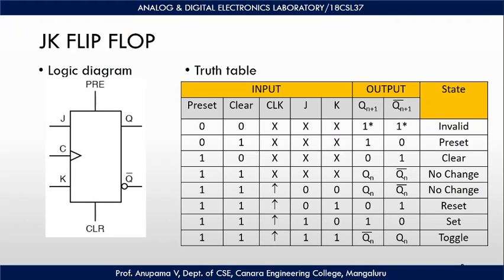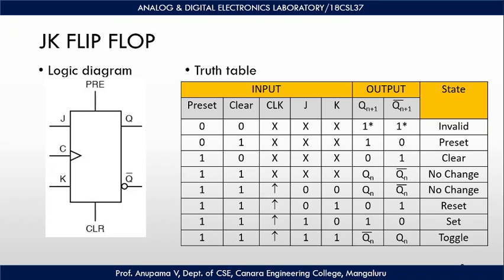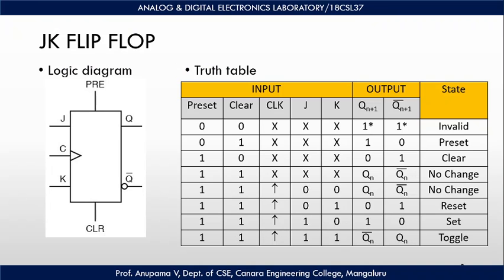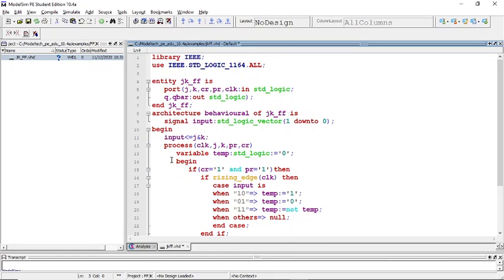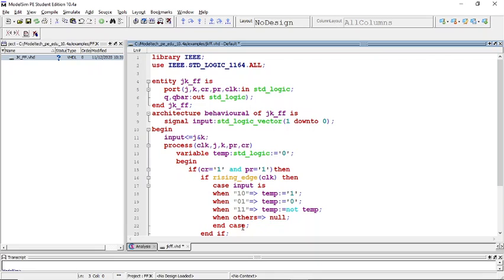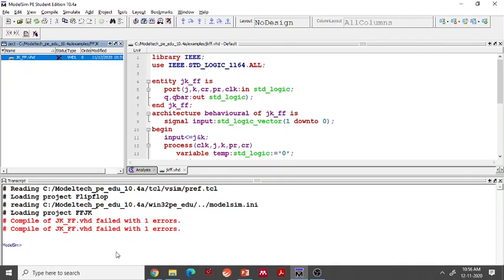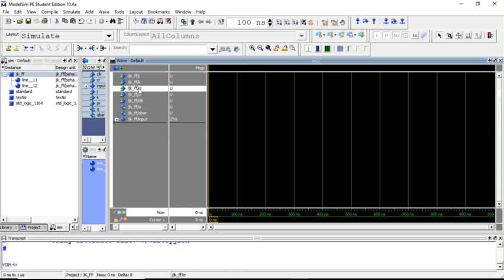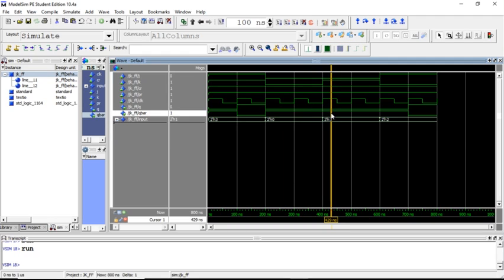VTU ADE LAB (18CSL37) ANALOG AND DIGITAL ELECTRONICS LAB [JK FLIP FLOP] ( EXP6 L11)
In this video how to design, implement and simulate JK FLIP FLOP in VHDL using ModelSim is demostrated.